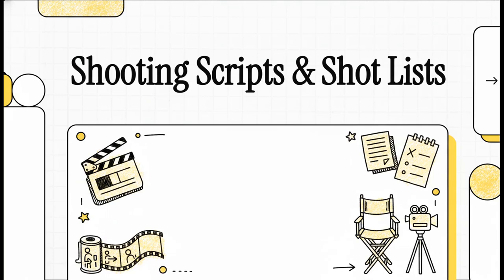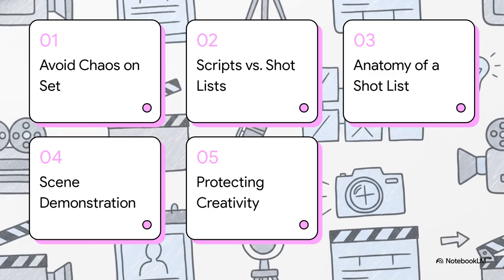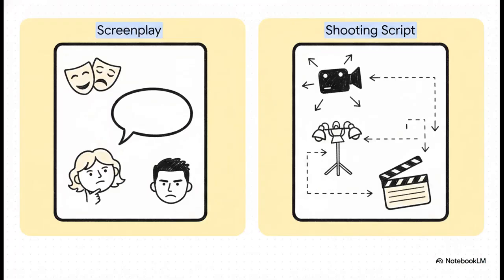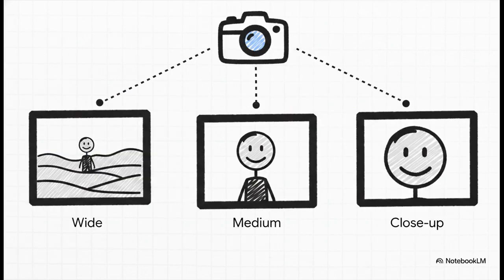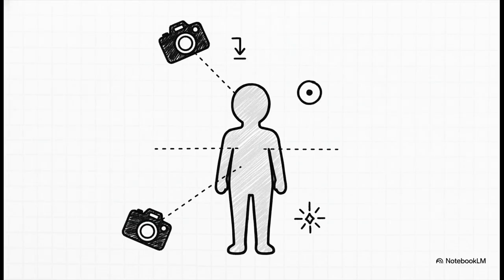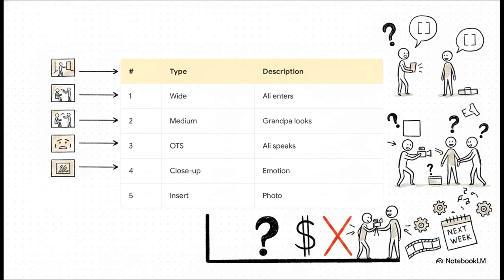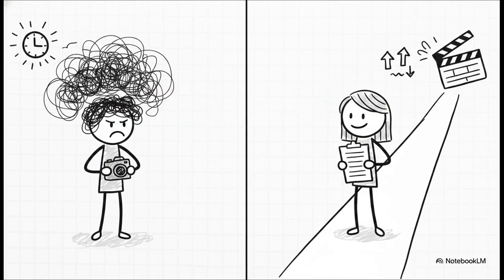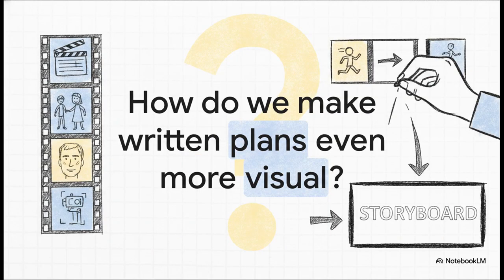Shooting Script & Shot List Explained | Learn Professional Filmmaking in 10 Minutes | Episode 21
Learn how professional filmmakers plan every camera setup before filming begins. In this episode, you'll discover the purpose of a shooting script and shot list, how to organize camera angles, shot sizes, movements, and coverage, and why careful planning leads to more efficient productions.

shooting script, shot list, filmmaking pre-production, directing, cinematography planning, camera shots, filmmaking course, production planning, filmmaking for beginners